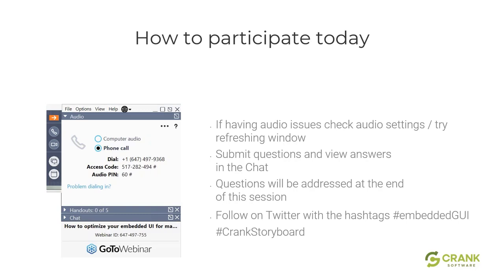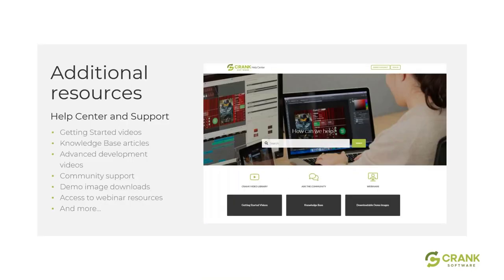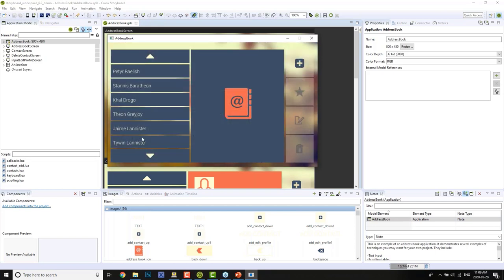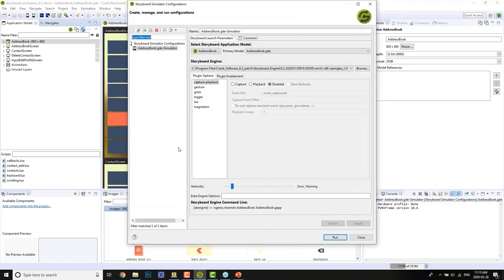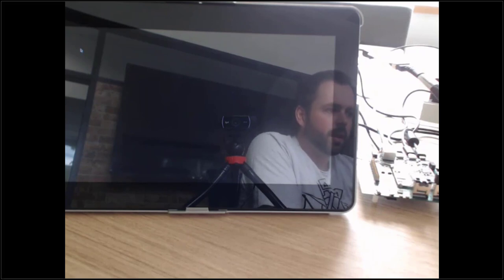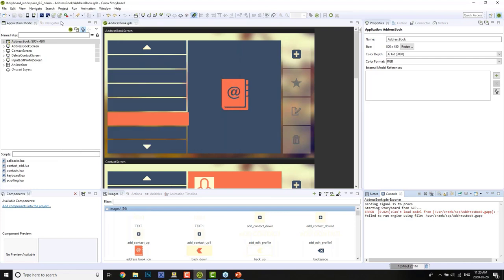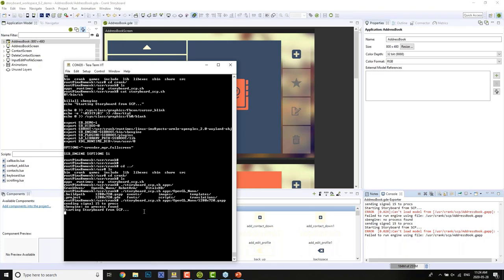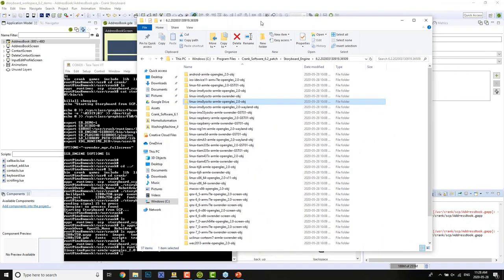Preparing Your Embedded UI for Linux Deployment - Advanced User Training for Crank Storyboard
Join Nik Schultz, Crank Software Field Application Engineer, as he discusses the important elements you need to keep in mind when developing your Storyboard created UI for a Linux environment.

During this advanced session, we will cover the important variables that need to be addressed to build and run within a Linux environment, including determining which Storyboard Runtime Engine is best for different Linux environments, what variables need to be addressed in different Linux environments (with/without Wayland), and time-saving steps for exporting the application to the embedded system.

This 45-minute live session is geared towards advanced Storyboard users looking to take their knowledge of Storyboard to the next level.

This webinar will cover:
How to export a Storyboard application for your system
Selecting and deploying the right Storyboard Runtime Engine
Setting up your environment to run Storyboard
How to hook up your input devices for user input
Exploring our demo image and how you can autoboot your application

YOUR STORYBOARD EXPERTS
Nik Schultz, Field Application Engineer
Scott Snider, Product Marketing Manager